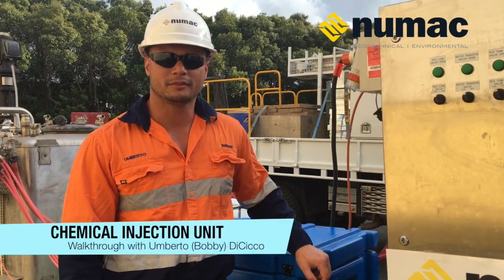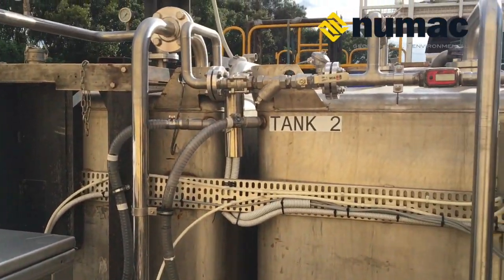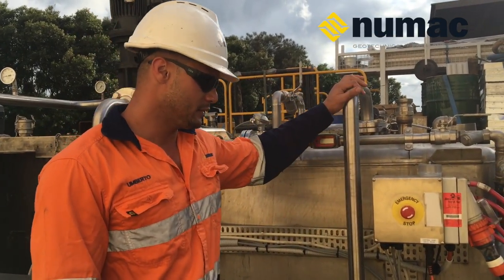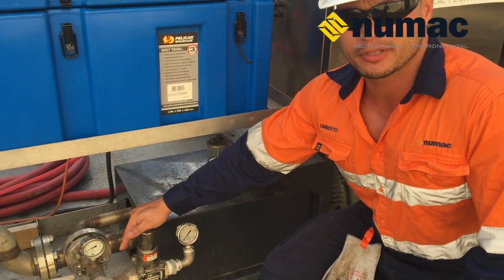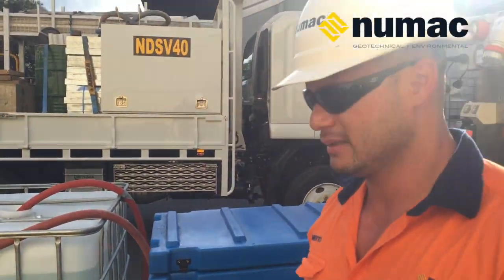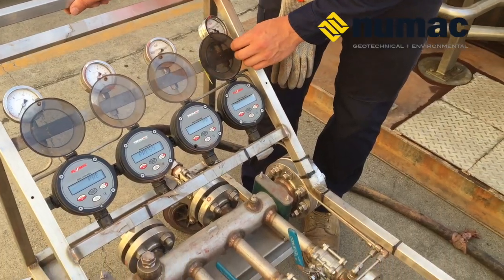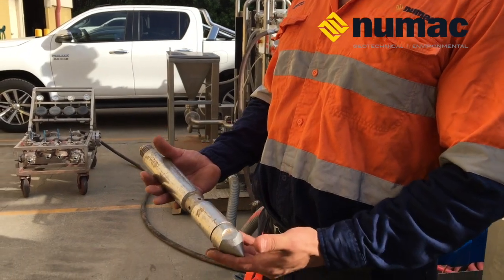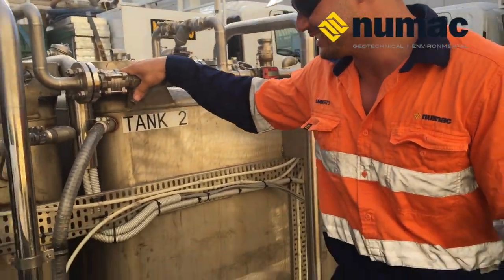Numac Stainless Steel Chemical Injection unit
Numac Drilling Services has over 10 years experience in chemical injection for the remediation of contaminated sites. This is quick equipment walkthrough showing the features of one of our high capacity systems. Fabricated in high grade stainless steel this system is built to safely and efficiently handle aggressive compounds in large volume.